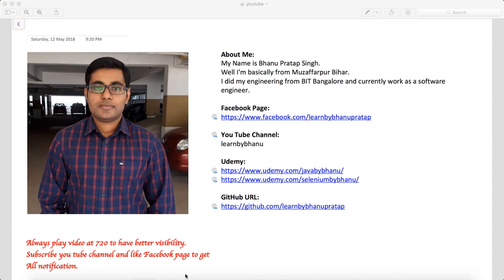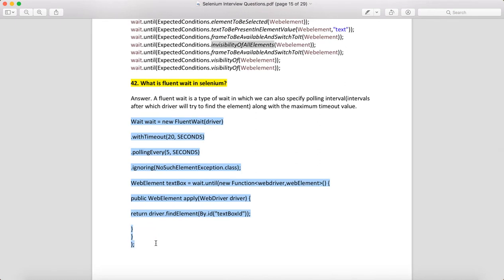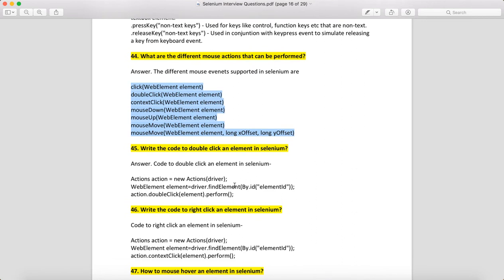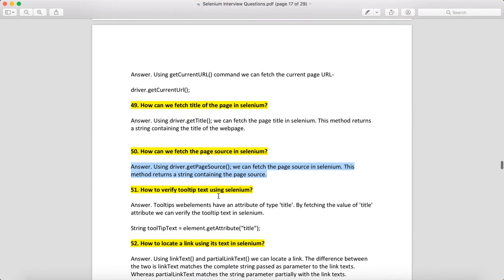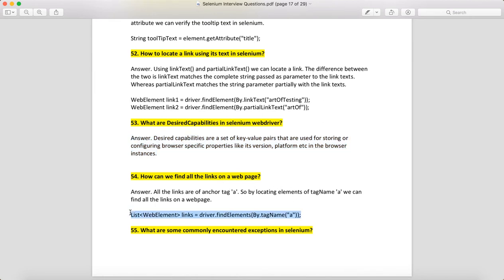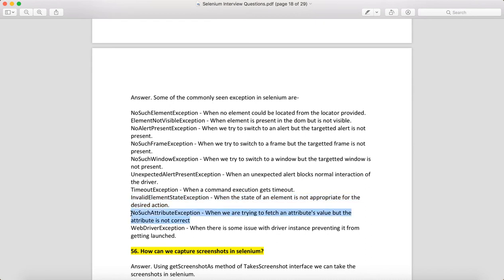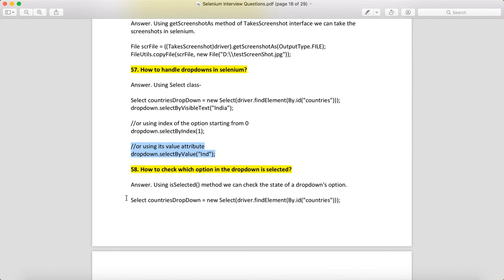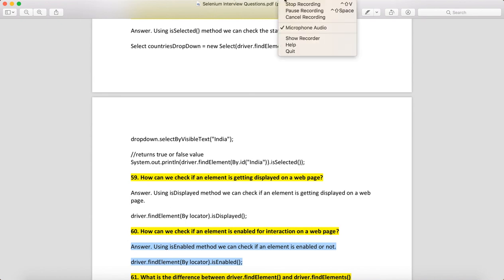Selenium Interview Question and Answer Series-8